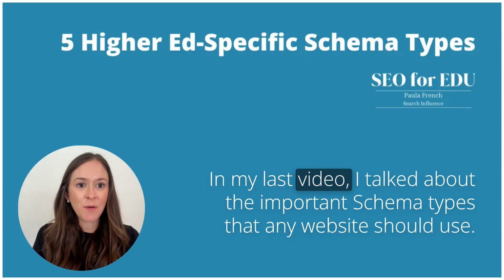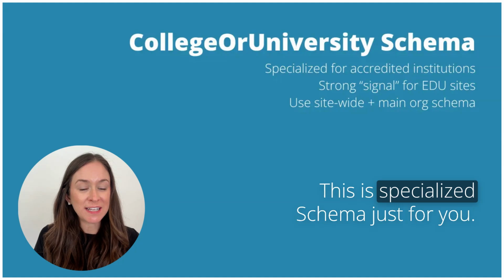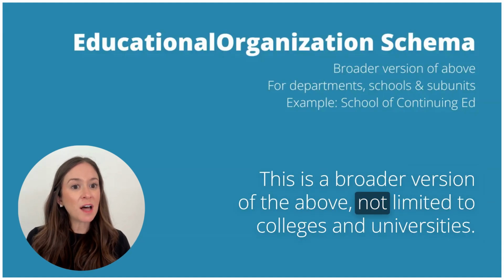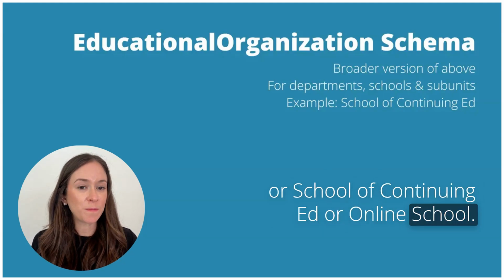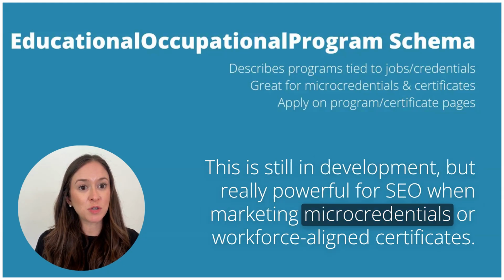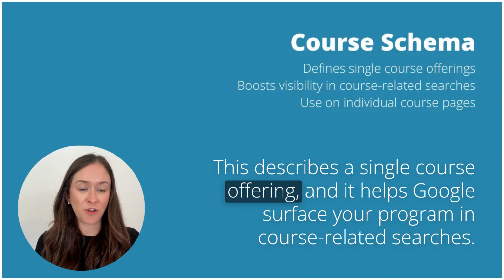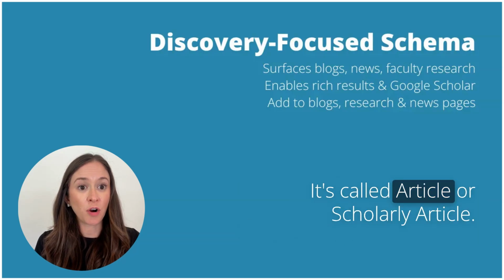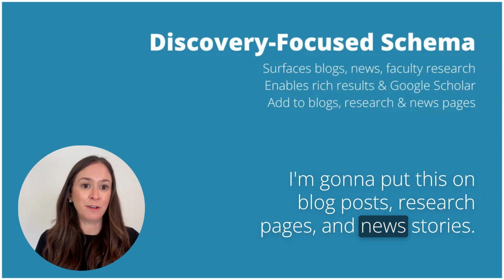Higher Ed Schema for SEO: Part 2 - Foundational Schema - Search Influence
— In part two of our Schema series, Search Influence’s Director of Sales and Marketing, Paula French, dives into the five higher ed-specific Schema types your university website needs.

From CollegeOrUniversity and EducationalOrganization to Course and ScholarlyArticle, these Schema markups strengthen your university SEO strategy and help your programs surface in search.

Watch to see how to make your .edu site “Schema strong.”

Contact our higher education digital marketing agency to learn more.

1423 Pine Street
New Orleans, LA 70118
WVVH+R6
New Orleans, LA, USA